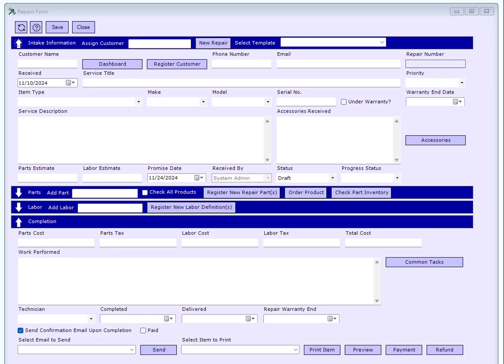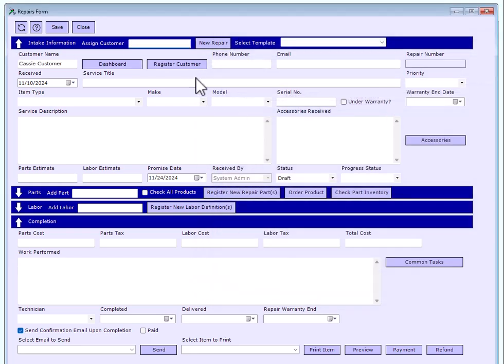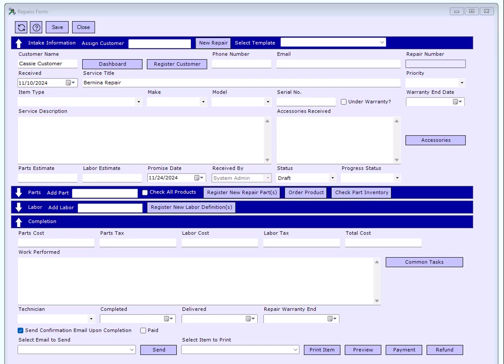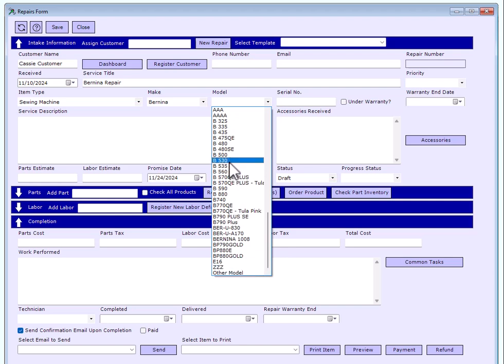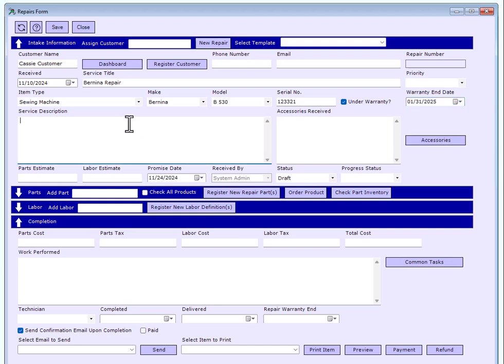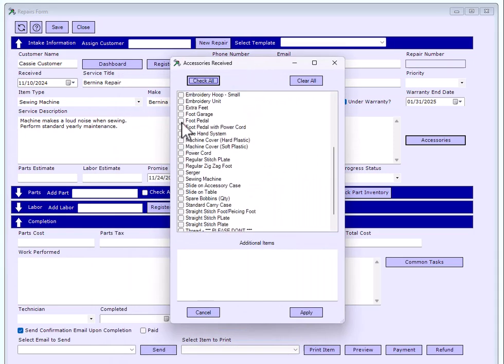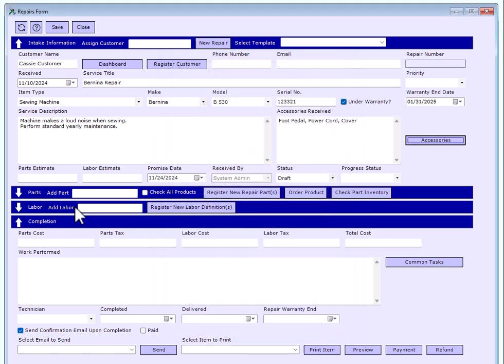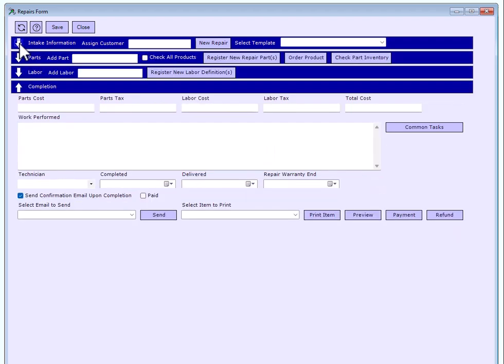Checking in a Repair